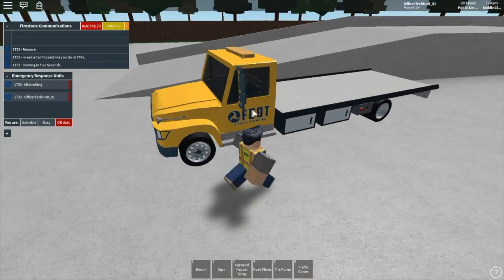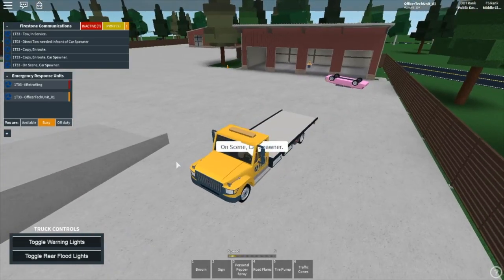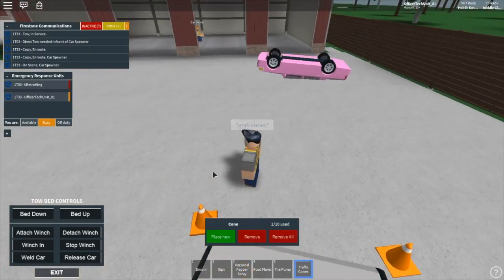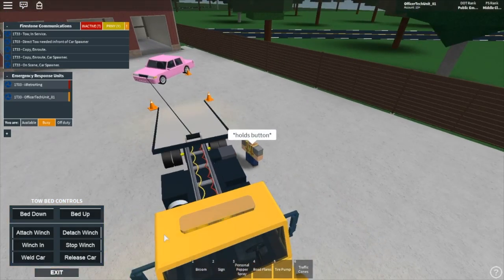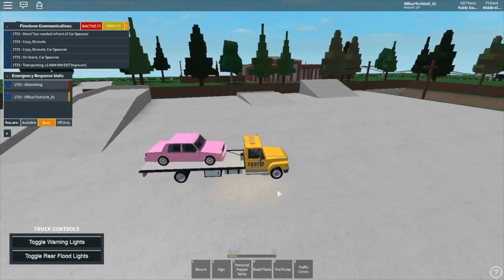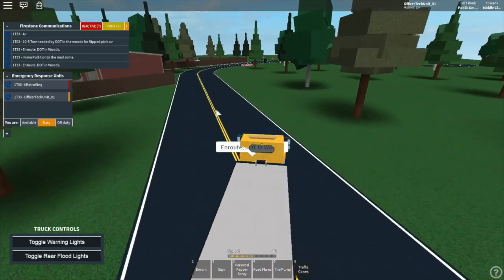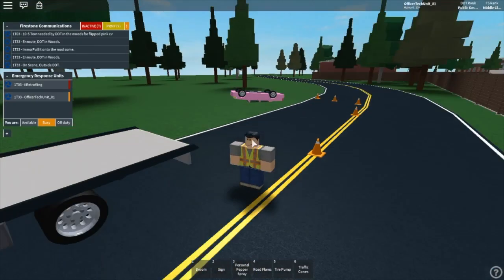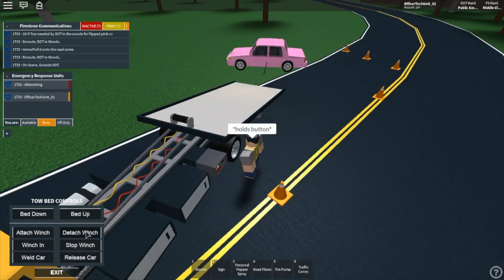FDOT: Training With Officer Session 2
Hope this helps you all!